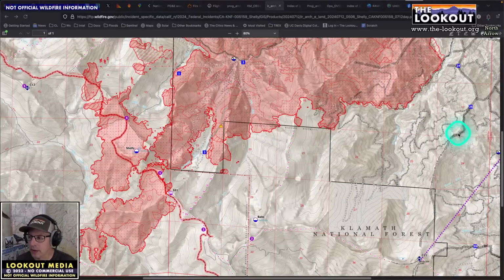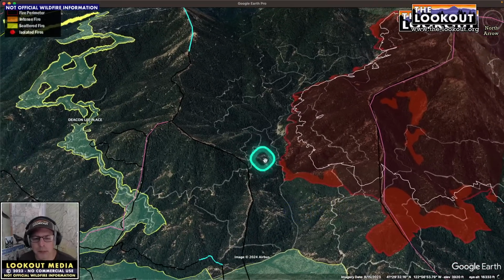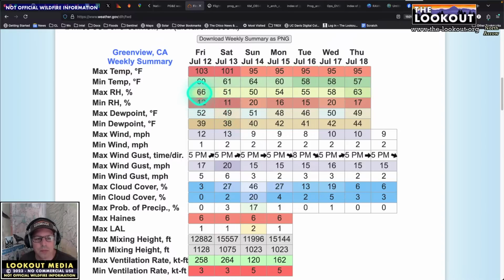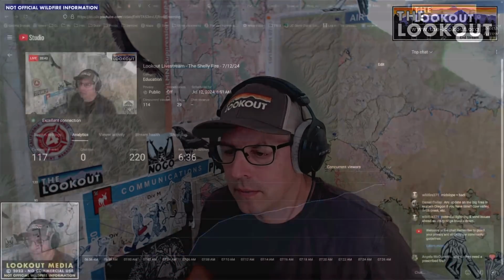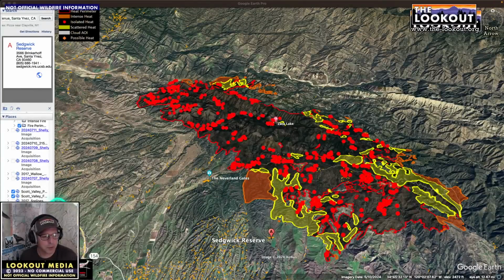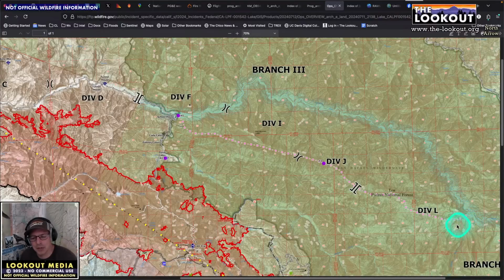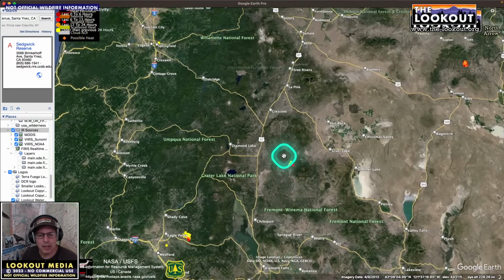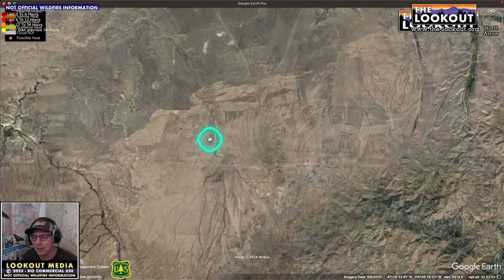Lookout Livestream - The Shelly Fire - 7/12/24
Intel and discussion about the Shelly Fire, burning near Etna, California.
7:00am, 7/12/2024